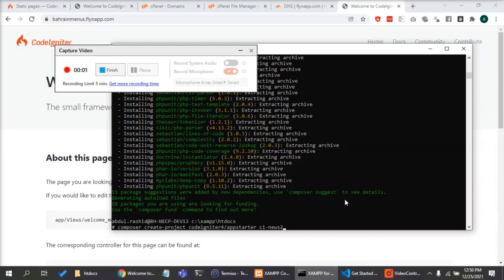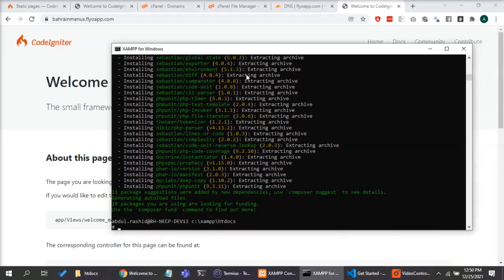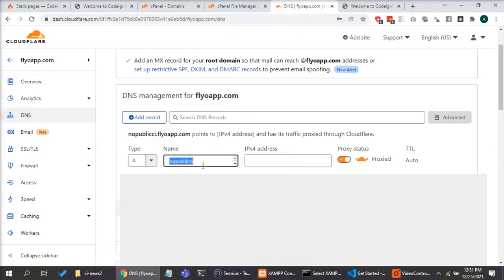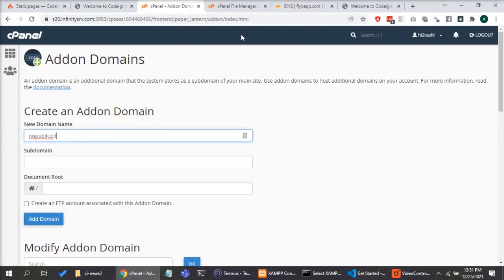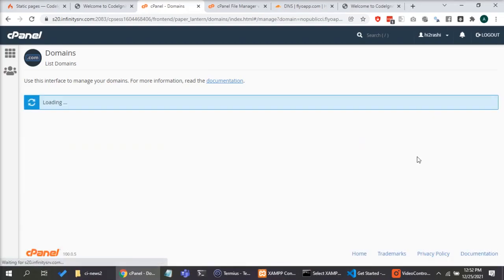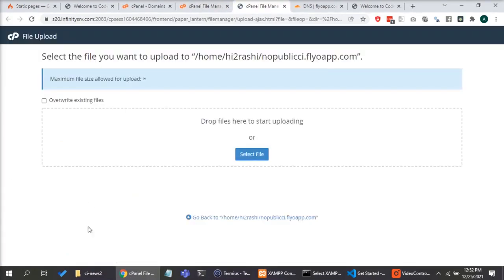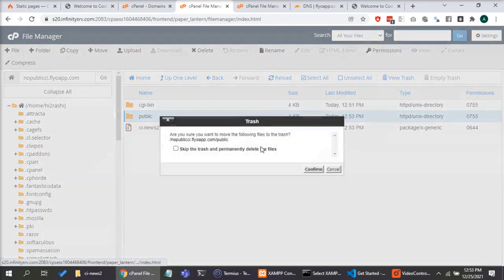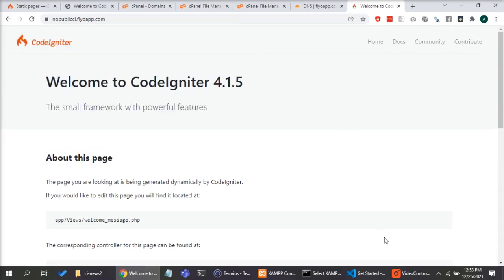[Public directory fix] Codeigniter 4 Deployment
Codeigniter 4 deployment without public in the URL path. Without doing any code change this can be acheived.